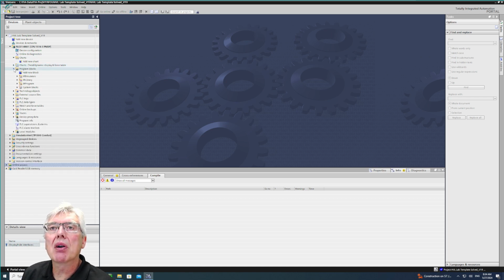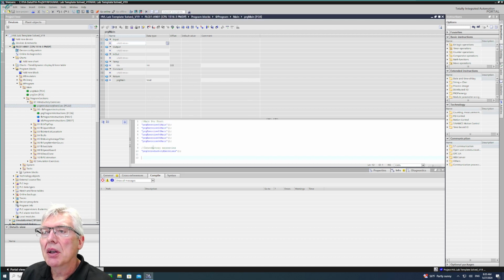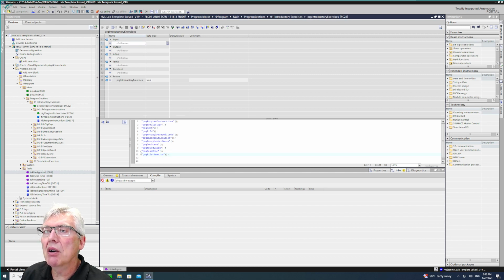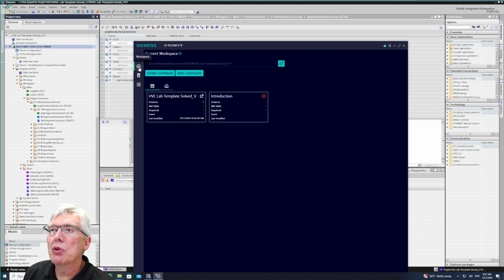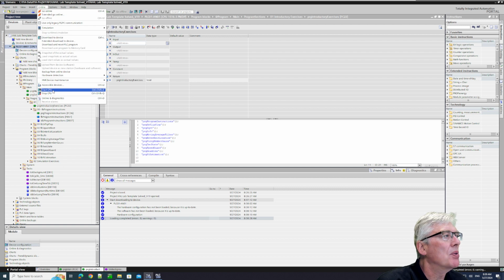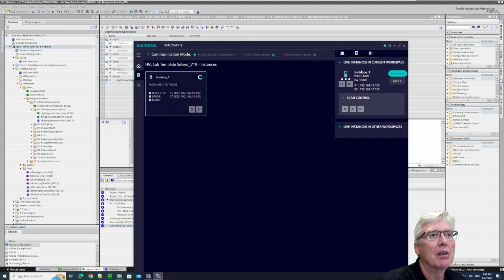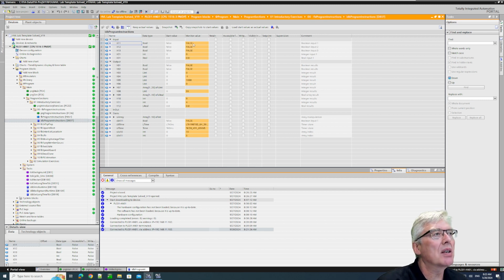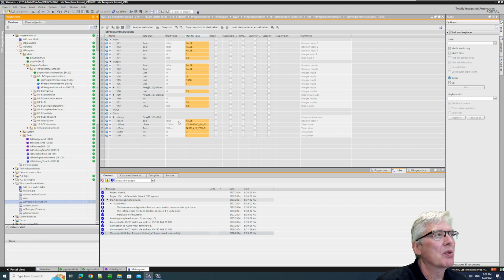M04 - Introductory Exercises